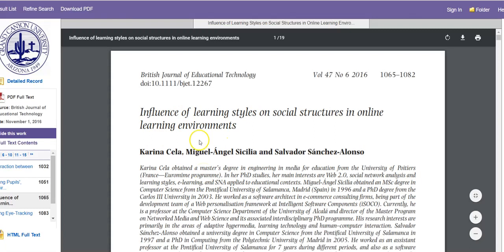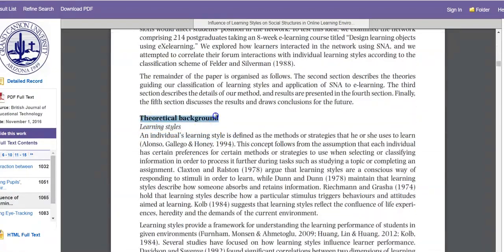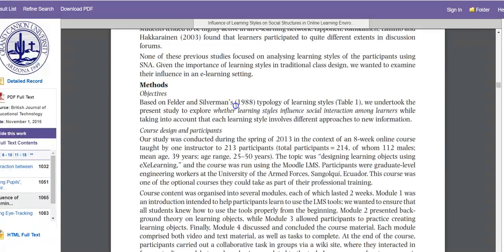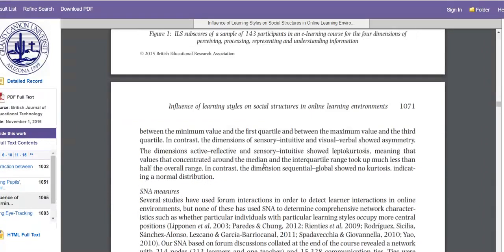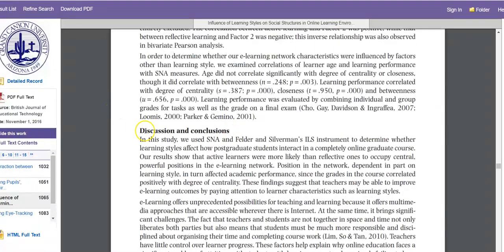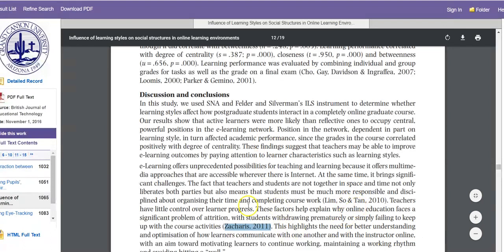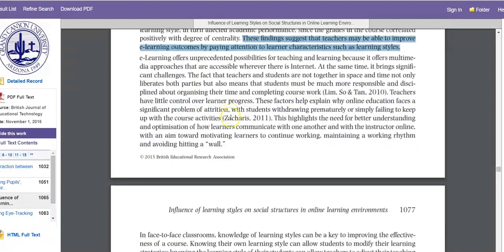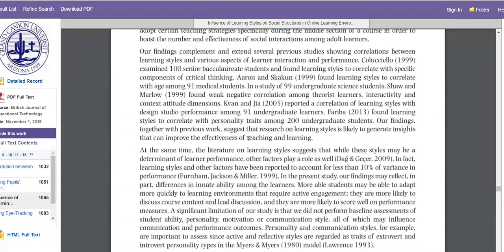How To Read a Research Article